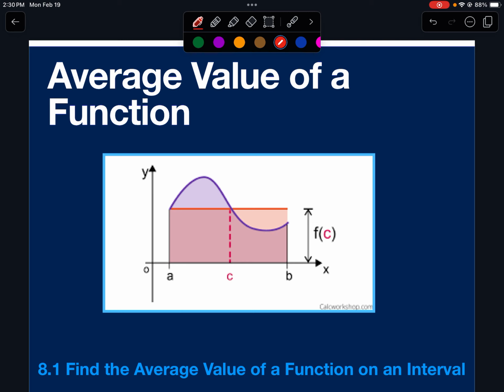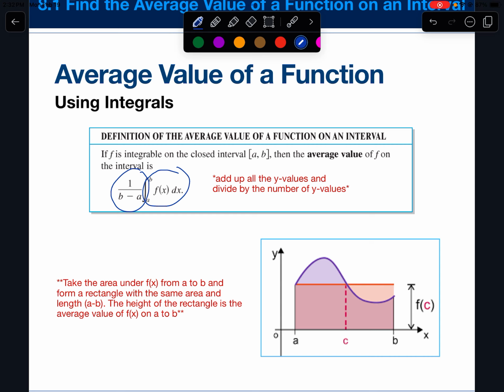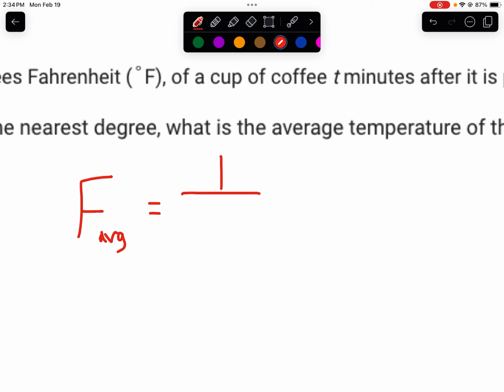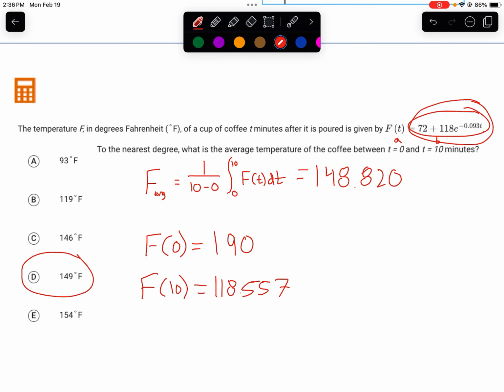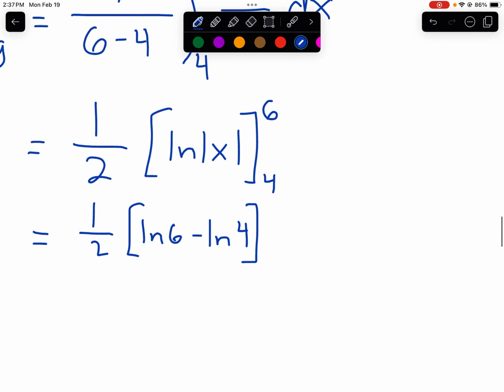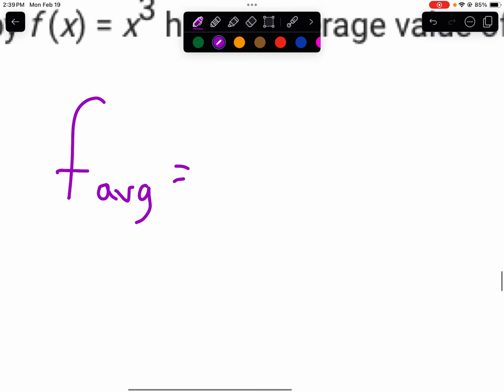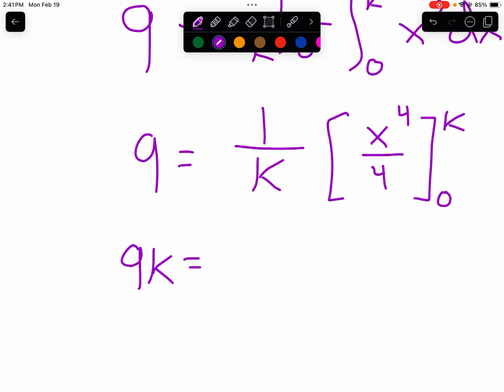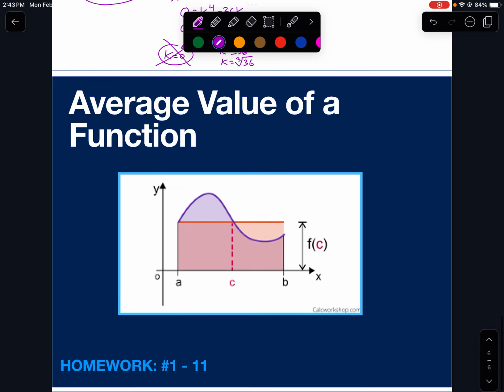AP Calculus: Average Value of a Function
In this video we discuss how to calculate the average value of a function on a closed interval using definite integrals. We apply the process to several examples, both calculator and non-calculator active.